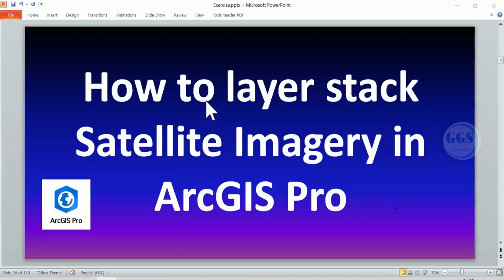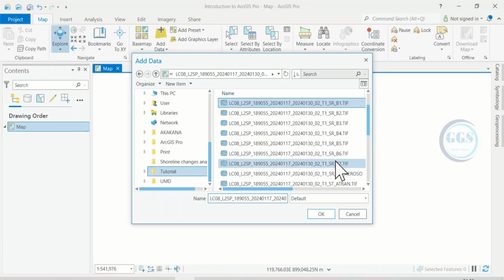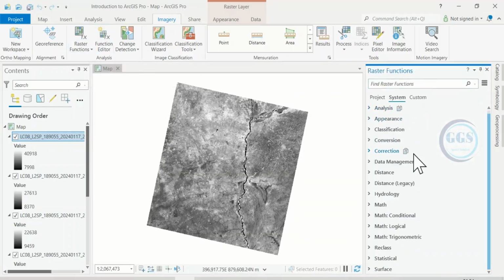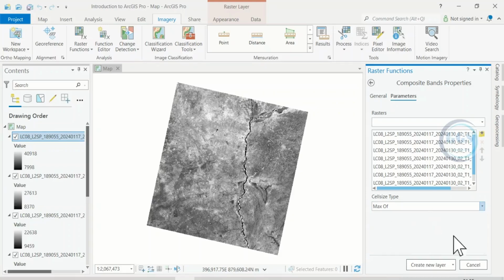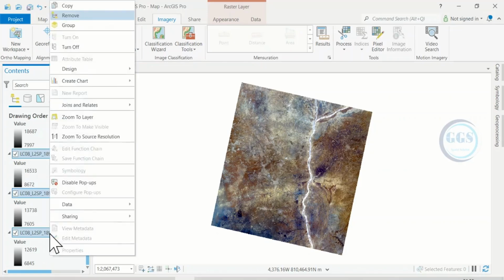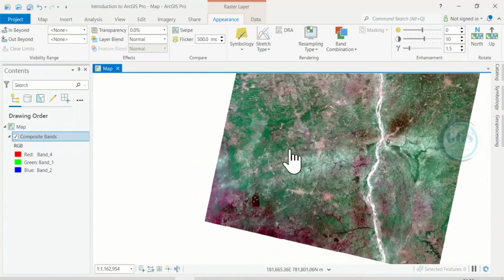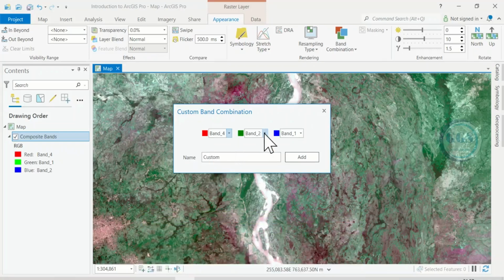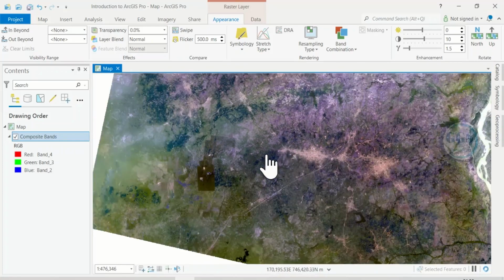How To Layer Stack Satellite Imagery In ArcGIS Pro | Band Composite of Landsat Image